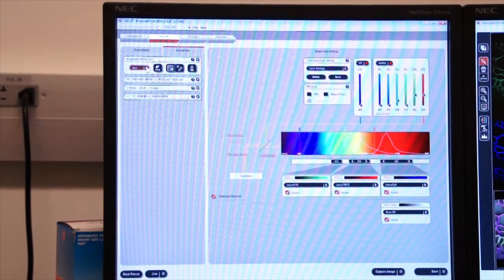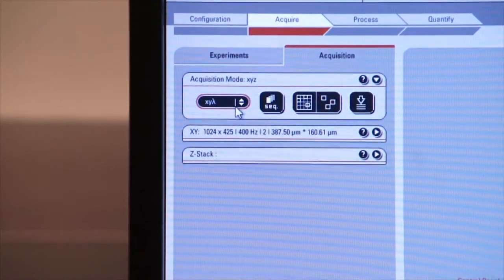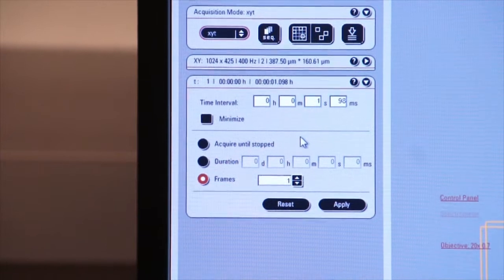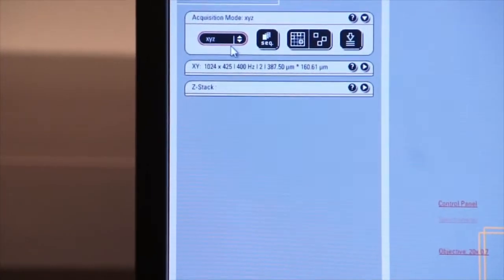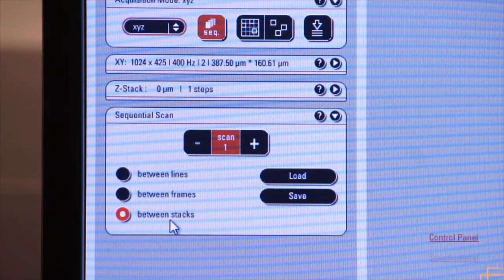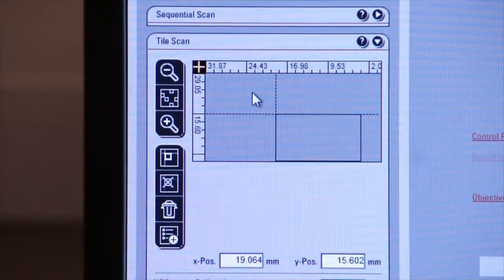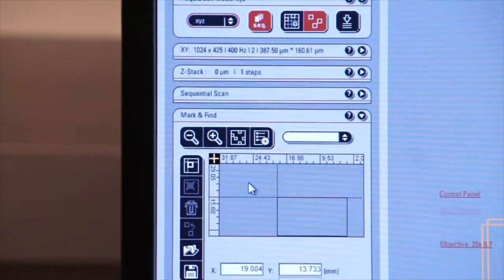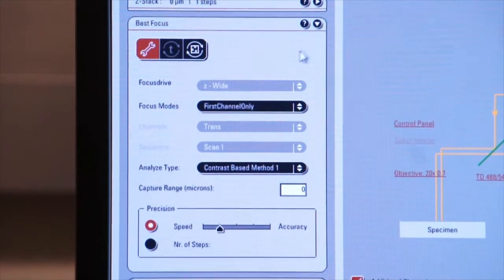5-1 Other Functions in Acquisition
i) We've been working in xyz. Other options include xyt for making movies, xyλ for capturing particular wavelengths of light, and more complicated combinations. (ii) The sequential tab lets you scan images between lines, between frames, or between vertical stacks. (iii) Tile scan allows you to program the movement of the stage so that you can put together different fields of view. (iv) Mark-and-find is useful if you see something interesting and want to mark it so that you can come back to it later. (v) There's a button for best focus, but Armitage says that only you know what you want to show, so use your own eyes.